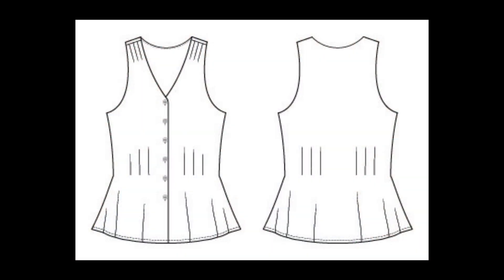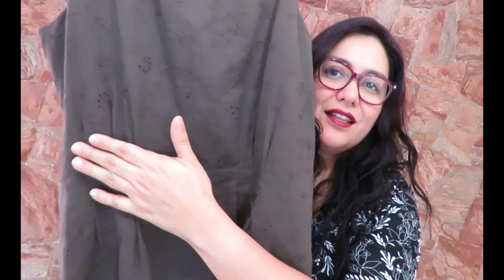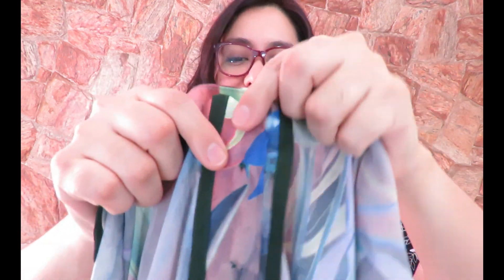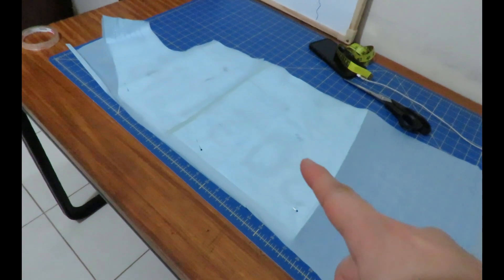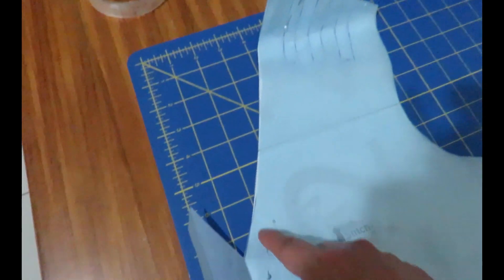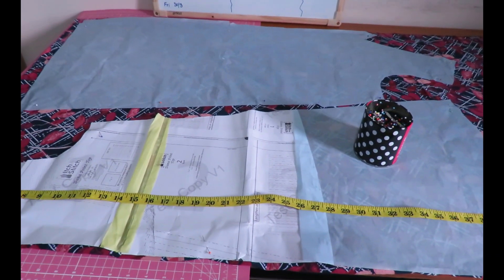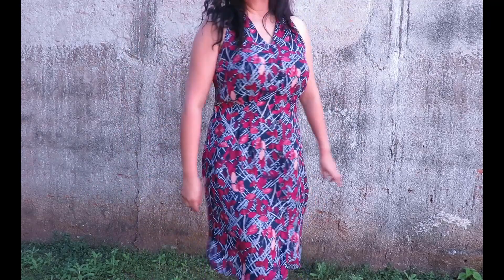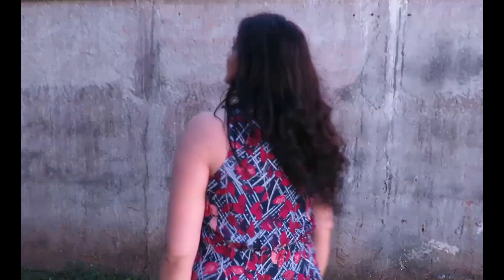Easy integrated facing | V buttoned style | Dana Point top (Itch to Stitch). Relaxed sewing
A top can always be a dress and the modifications are very simple.  I’ve made this pattern before and had always wanted a dress version too.

A “coffee” will support the purchase of technical equipment.  Goal: Overhead tripod and second camera.
THANK YOU to all of you that have supported thus far.

My Specifics:
*Size 14.  I measure 12 but want extra ease to use a slip underneath
*I added 15” (37cm) to the length
*I removed the seam allowance from the center front and extended it by 1.5”
*Bias binding for neckline and sleeveless armscye
*Buttonholes with 2 ¼” separation between each other

Up Close and Sew Personal features:
*How to modify the neckline to create an integrated button placket
*How to true the neckline
*How to lengthen the top
*Fabric saving layout in 44” for size 14

To see the neckline binding technique, it is shown here from minute 5:40 - 10:55.  It is the EXACT way I  constructed the tops.